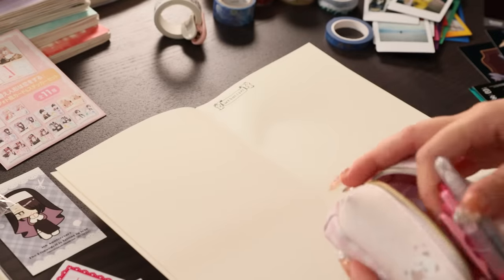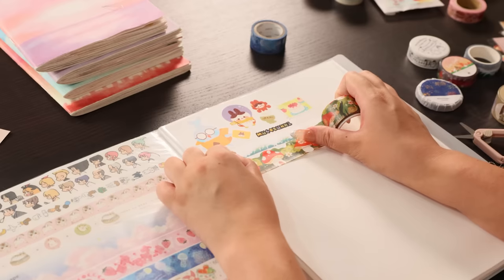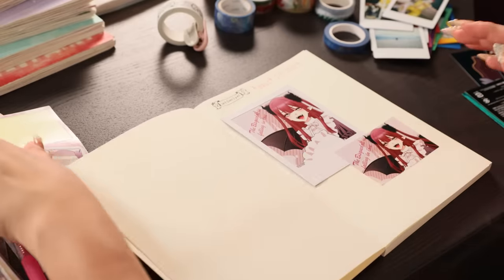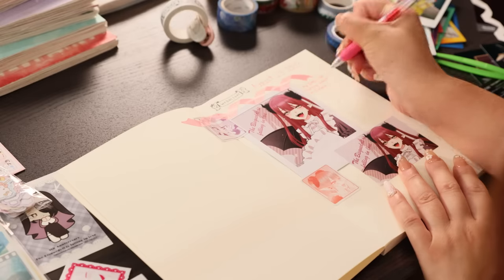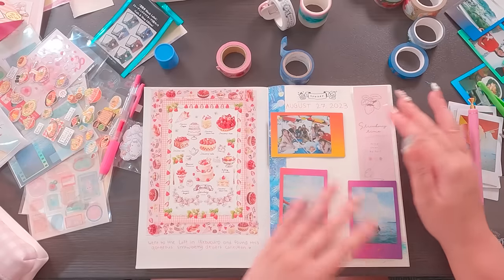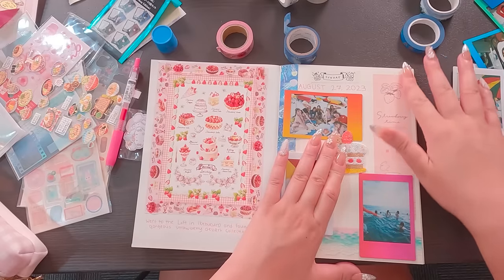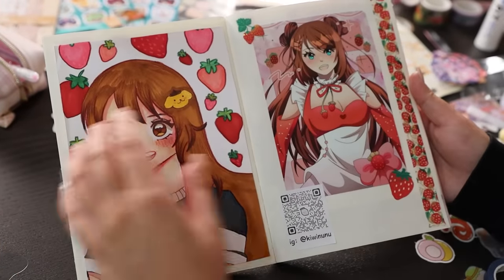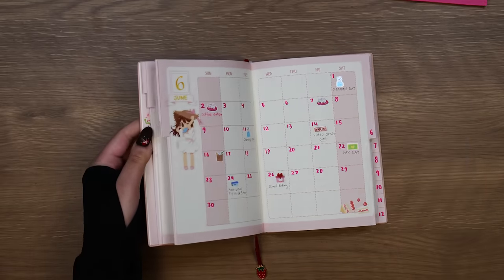journal with me! (chill video)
00:00 Intro
01:53 Washi Tape
04:35 Washi Tap Cutting Tools
05:26 Glue
06:05 Let's Journal!